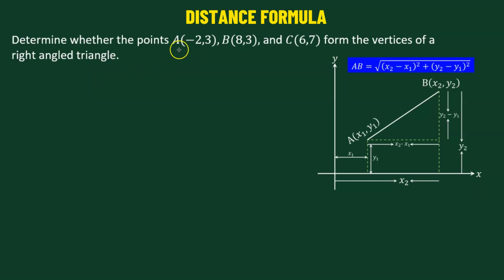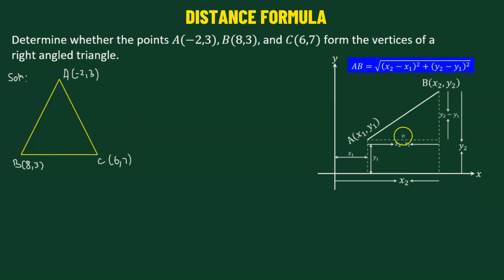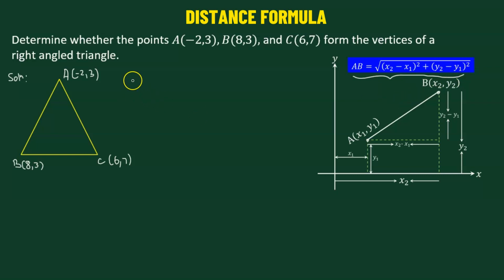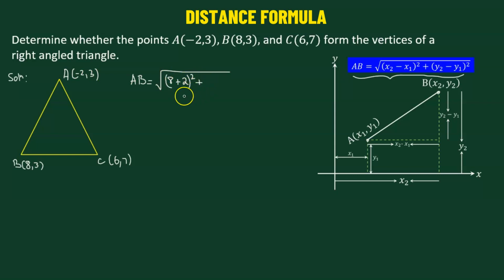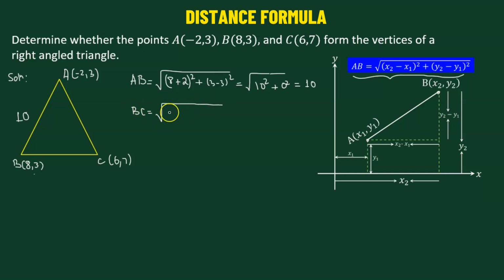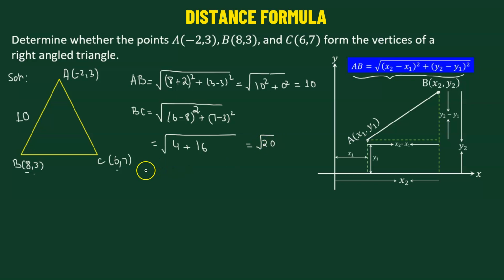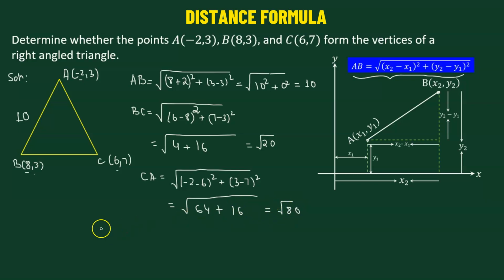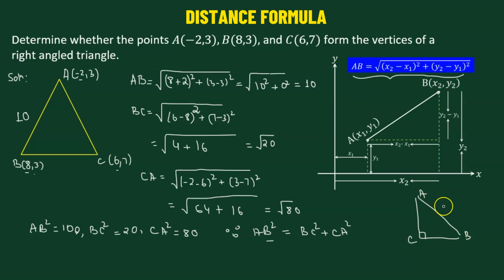27 | Points and their co-ordinates | Distance Formula - Worked Out Problem